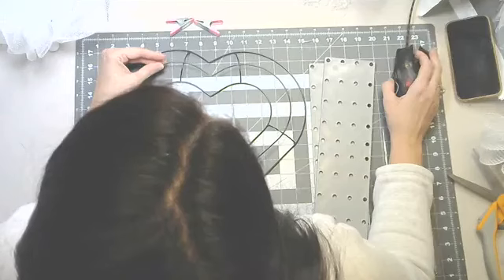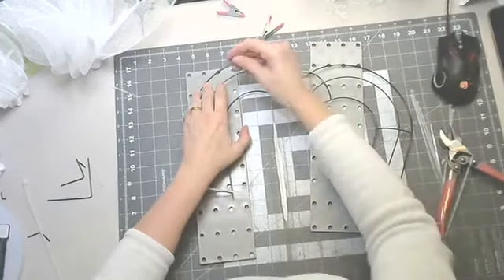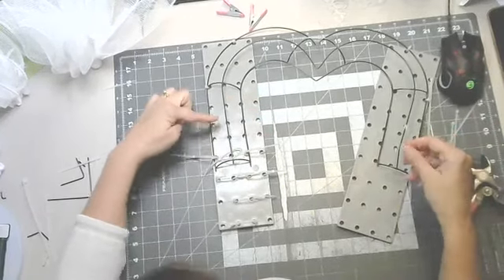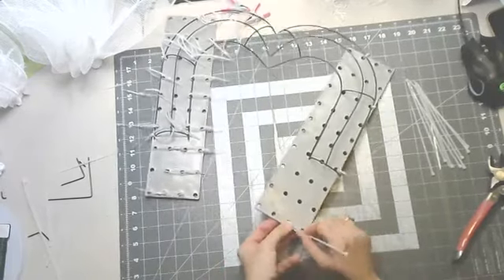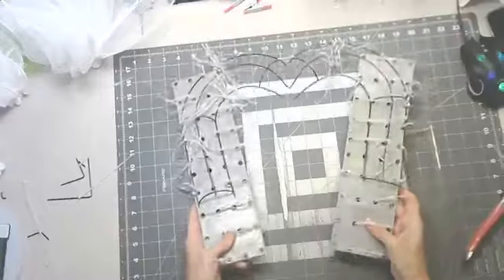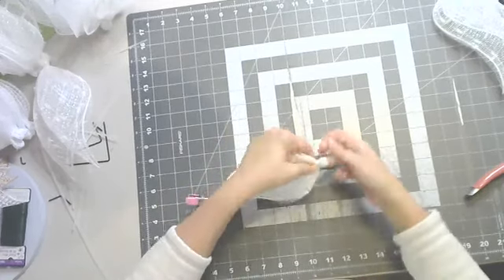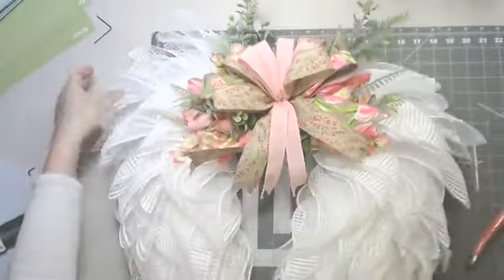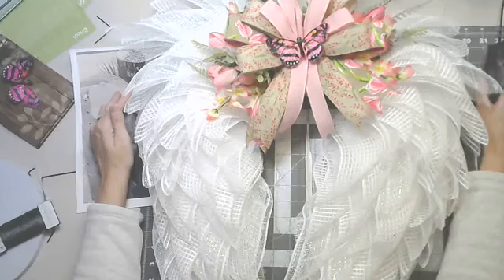Angel Wings Tutorial-Designed by Crafty Crafty Creations by CV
Join me while I make a set of beautiful angel wings with a dollar tree heart frame and two rectangle Unique in the Creek boards.